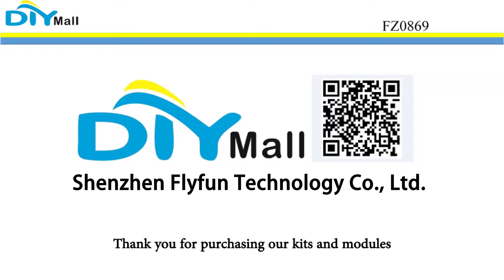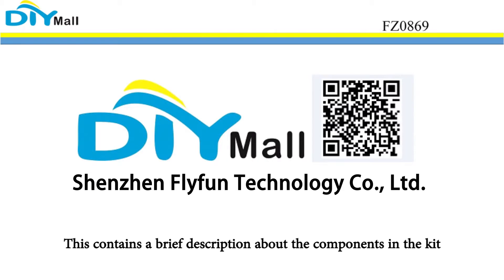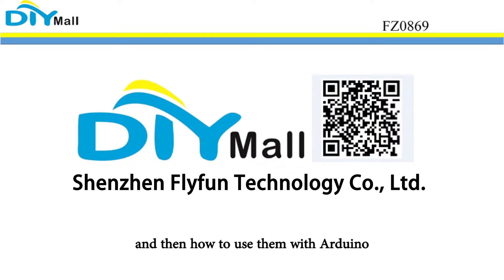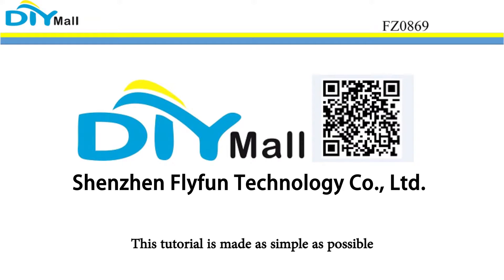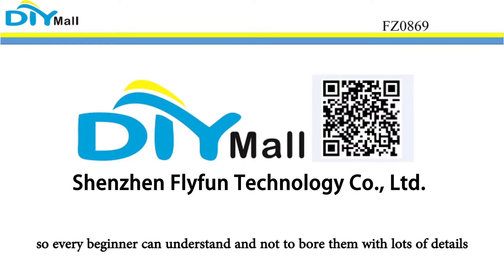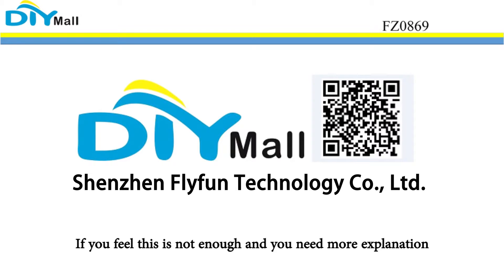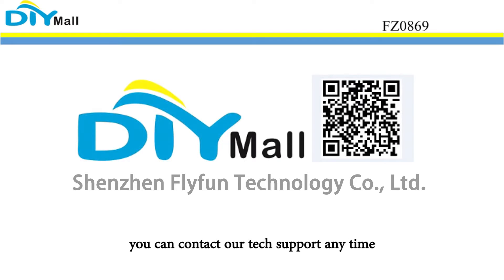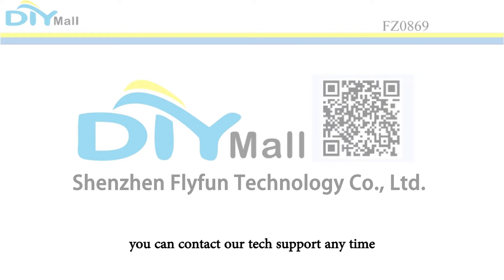Video Tutorial: Diymall for Arduino Starter Beginner Kit-01